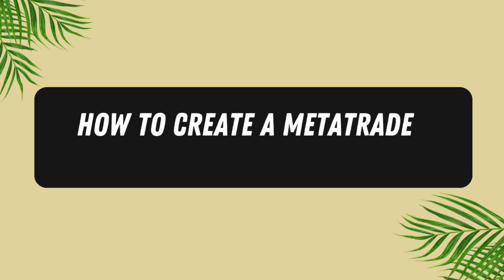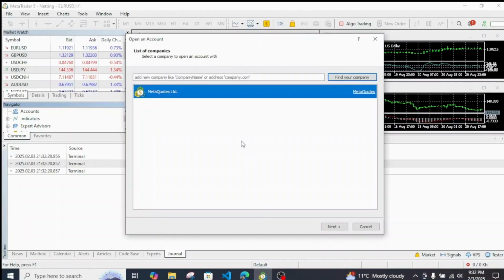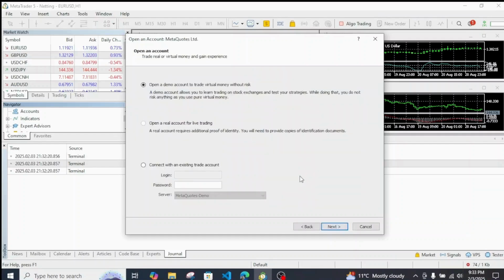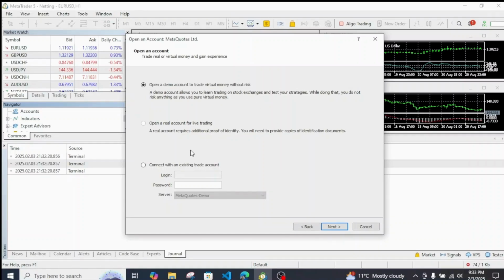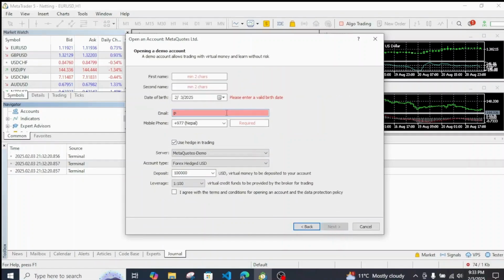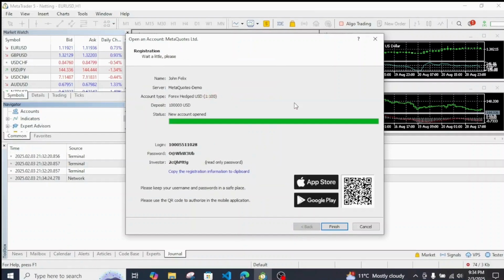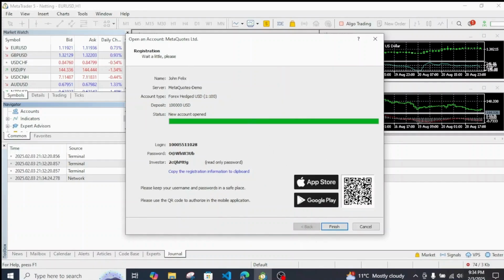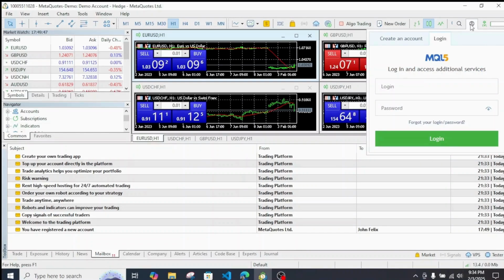How to Create A MetaTrader Demo Account on PC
Learn how to create a MetaTrader demo account on PC in this easy step-by-step tutorial. Whether you're a beginner or just testing strategies, we'll guide you through opening and using a demo account in MetaTrader 5.

In this video, you'll discover how to create a MetaTrader demo account on PC, how to set up a demo account in MetaTrader 5, and how to open a forex demo account with ease.

Timestamps:
0:00 Introduction
0:25 Step 1: Downloading and Installing MetaTrader
0:50 Step 2: Setting Up Your Demo Account